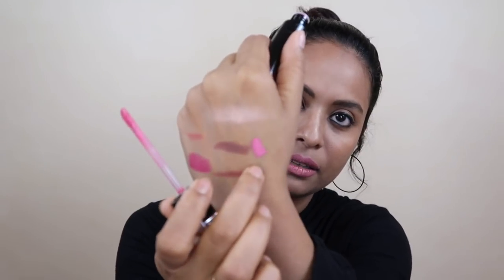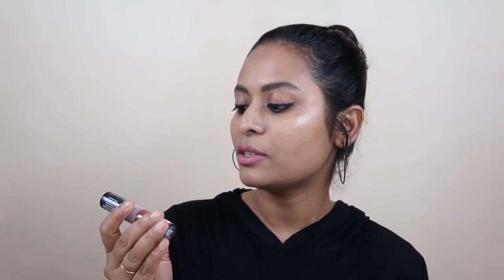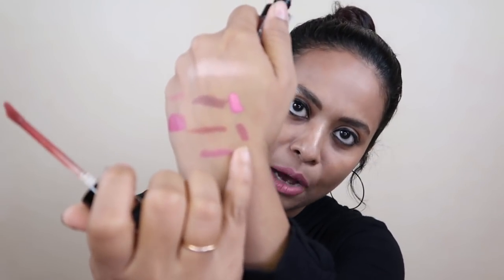NYKAA SKINCARE & MAKEUP HAUL | NYKAA HAUL 2019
This video is about NYKAA HAUL SKIN CARE AND MAKEUP HAUL recently nykaa has announced 10% to 20% discount on skin care range and I didn't want to miss that chance ...
I have also shop some makeup products
I hope you guys will like this video and give a huge thumsup for this video .

Copyright:-
Everything you see on this video was created by me unless otherwise stated. Please do not use any photos or content without first asking permission at

This video does not intend to hurt anyone's feelings or sentiments.

NYKAA PRODUCTS DETAIL
Lipsticks & MAKEUP

Lakme Enrich Satin Lipstick - P135

Maybelline New York Face Studio Master Chrome Metallic Highlighter - Molten Rose Gold

Wet n Wild Color Icon Bronzer - You're Dragon Me Down

Wet n Wild MegaLast Liquid Catsuit Matte Lipstick - Give Me Mocha

Makeup Revolution Re-Loaded Palette - Iconic Division

ptype=product&productId=301724&skuId=301724

Maybelline New York Color Sensational Powder Matte Lipstick - Raw Cocoa

Maybelline New York Color Sensational Lip Gradation - Mauve 1

Lakme 9 to 5 Weightless Matte Mousse Lip & Cheek Color - Blush Velvet

Lakme 9 to 5 Naturale Matte Sticks Lipstick - Bare Castle

Lipstick / Little M.A.C - Russian Red

M.A.C Mineralize Skinfinish - Soft & Gentle

SKINCARE PRODUCTS

Biotique BIO Fruit Whitening & Depigmentation Tan Removal Face Pack

Biotique Bio Pistachio Youthful Nourishing & Revitalizing Face Pack

Biotique Pearl White Facial Kit

Biotique Bio Carrot Ultra Soothing Face Cream 40+ SPF Sunscreen

Clinique Liquid Facial Soap Oily Skin - Combination To DRY

Biotique Milk Protein Whitening & Rejuvenating Face Pack

Aroma Magic Sunblock Lotion SPF 30 PA++ UVA/UVB

Lotz of Love,
Priyanka
xoxo :)